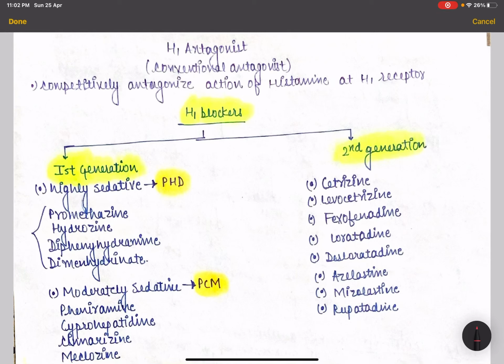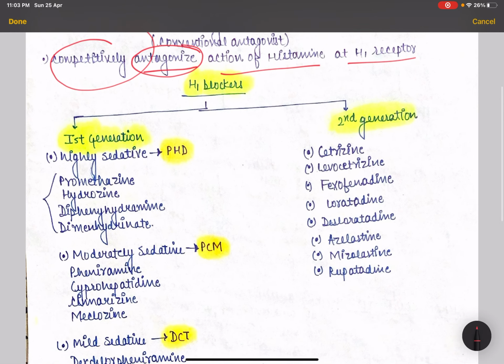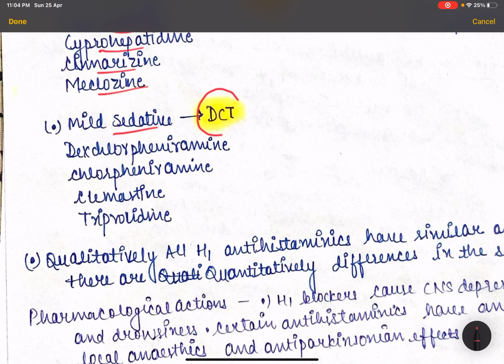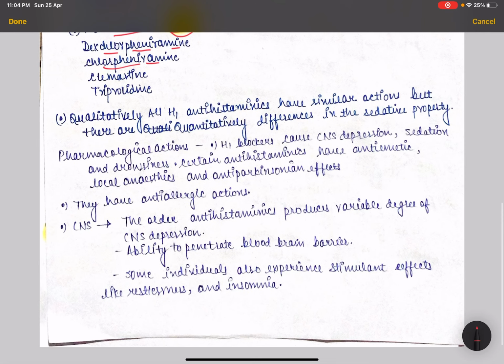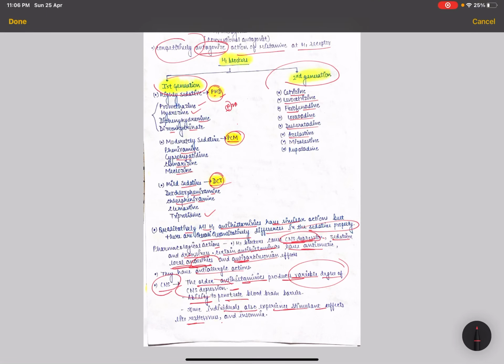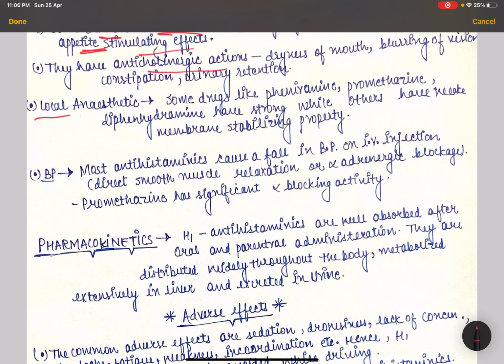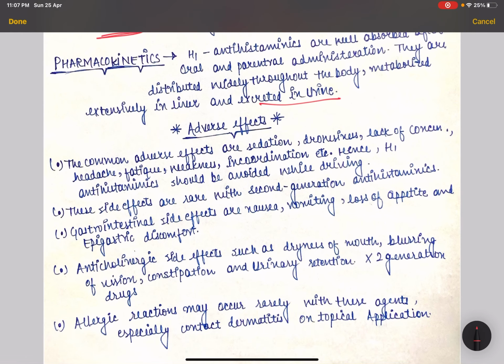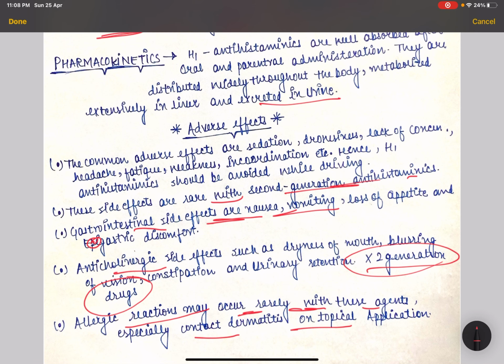Histamines and antihistaminics PART-3 ANTIHISTAMINICS -FIRST-GENERATION DRUGS